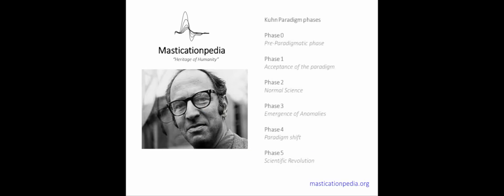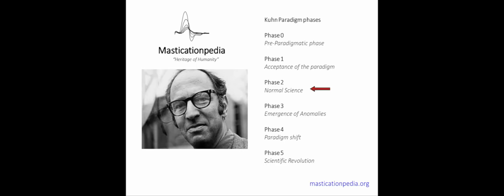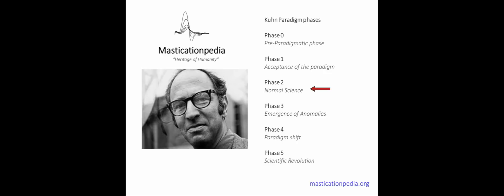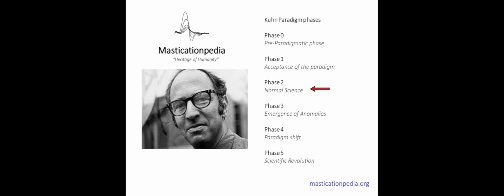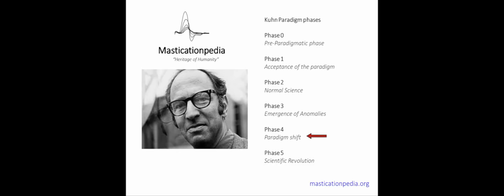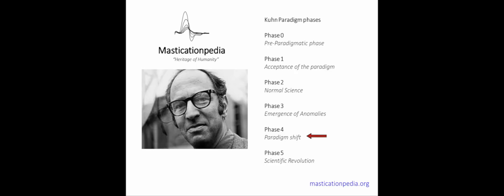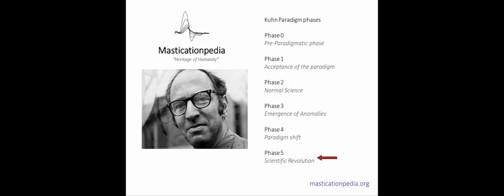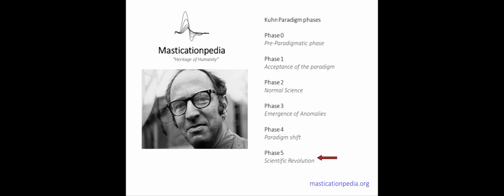Epistemology and Kuhn Paradigm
We would like our reader to have an immediate perception of the topics that will be debated in Masticationpedia; we will review some of the most current issues concerning the epistemological evolution of science in general, and medical as well as dental medicine in particular. You are not logged in, you cannot watch the video here on the left, but you can read this page.

In this phase we will consider two fundamental aspects of Progress of Science, according to the Kuhn Paradigms, and Epistemology which questions the concepts of "Statistical Inference" and "Interdisciplinarity".

These two themes, which apparently seem to be in conflict with each other, as the first one needs disciplinarity to highlight the "Anomalies in the Paradigm" and the second needs "Interdisciplinarity", they will integrate through a resolving element that consists of "metacognitive scaffolds", i.e. cognitive bridges between specialist disciplines. In this context, therefore, the reader will be better able to appreciate the stochastic approach towards one of the most controversial topics in masticatory rehabilitations, such as, "Malocclusion", from which come most of the masticatory rehabilitation procedures such as orthodontics, prosthesis and orthognathic surgery.

So, in addition to anticipating the scientific and philosophical aspect of Masticationpedia, we will finally focus on topics such as "Complex Systems", the "Emergent Behaviour" of Complex Systems and "System’s Coherence": necessary steps to introduce scientific clinical topics which bring with them doubts, questions and at the same time paradigmatic innovations tending to change the status quo of the deterministic and reductionist clinical thinking routine, before a stochastic and interdisciplinary language logic.